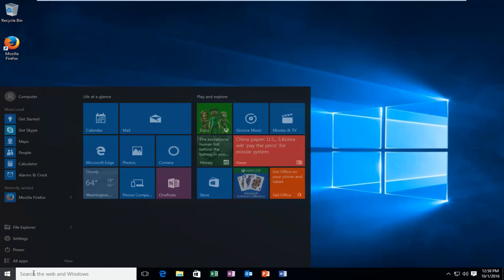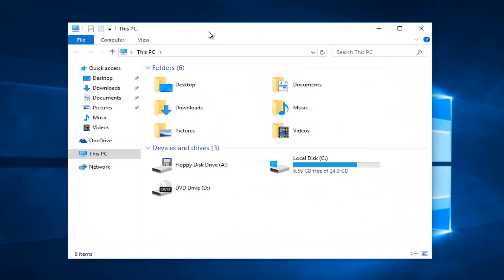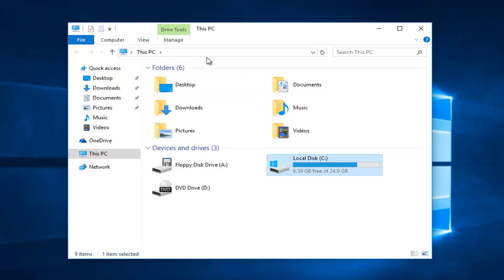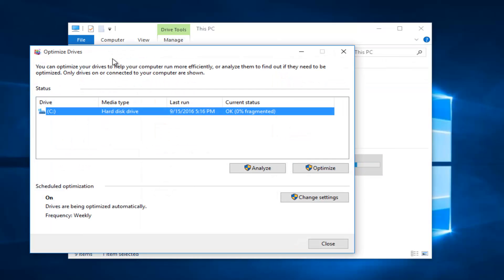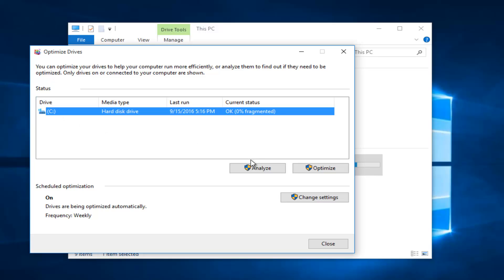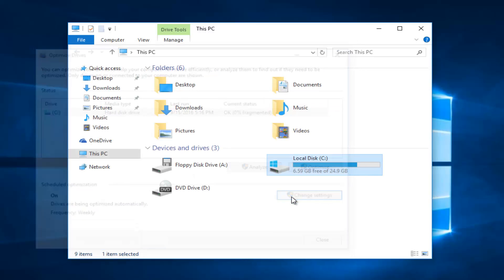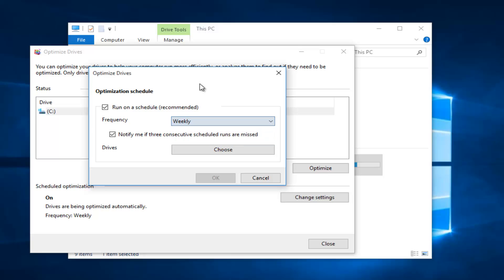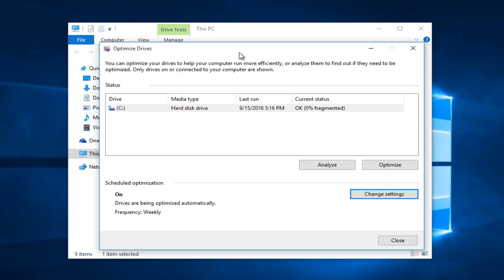How To Optimize and Defragment Any Drive In Windows 10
This tutorial will show you how to manually optimize drives to defrag a standard HDD in Windows 10.

Over time, files on your hard drive get fragmented, and your computer slows down because it has to check multiple places on your drive for those pieces. To have your computer run more efficiently, use the built-in tool in Windows to defragment those files. Here's how and when you should do it.

Windows 10, like Windows 8 and Windows 7 before it, automatically defragments files for you on a schedule (by default, once a week). However, it doesn't always run consistently, so if you notice files are taking longer to load or you just want to double-check every month or so, you can see how fragmented the drive is in Windows.

A note about Solid State Drives (SSD): SSDs work differently than traditional mechanical hard drives. Conventional wisdom is that SSDs don't need to be defragmented and doing so can also wear down the drive. However, Windows does defragment SSDs once a month if necessary and if you have System Restore enabled. This isn't something to worry about, though, because the automatic defragmentation is meant to extend your drive's life and performance.

So with SSDs, just let Windows do its thing and don't worry about defragmentation. You can use the Optimize Drive tool below to do a general optimization of the drive, including sending the TRIM command to optimize performance. This doesn't do a traditional defrag on the SSD, though.